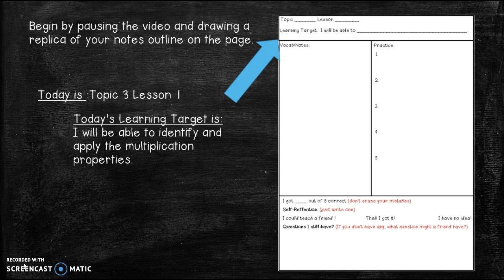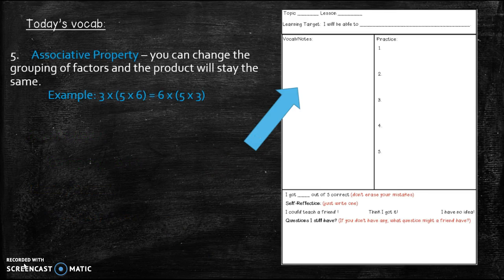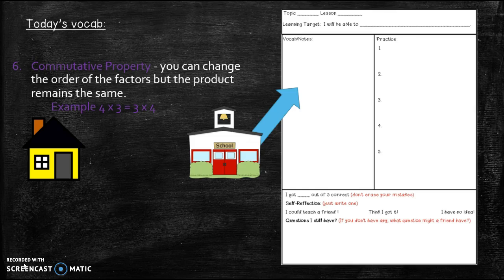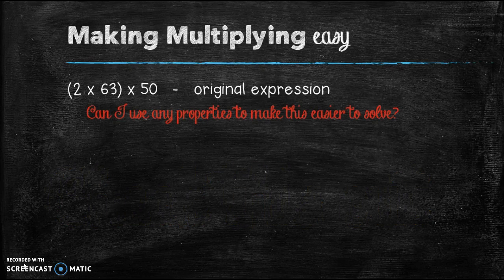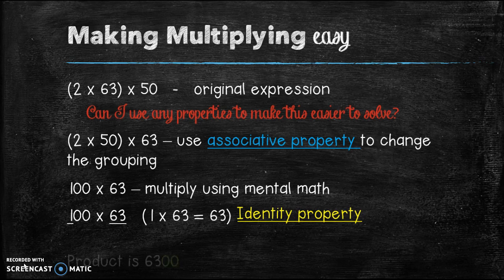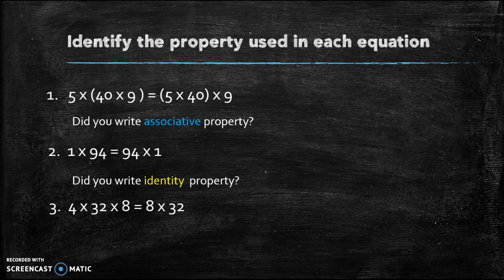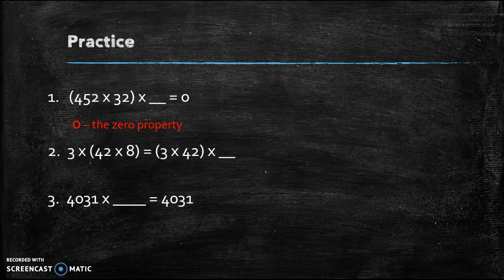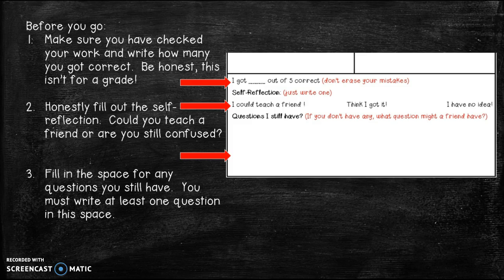Topic 3 Lesson 1